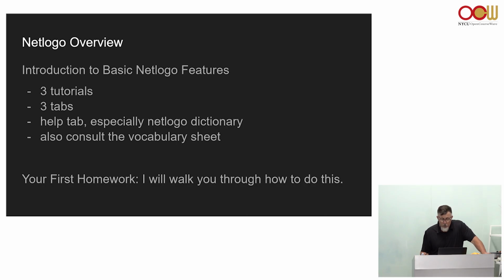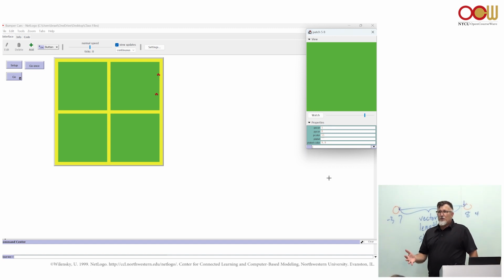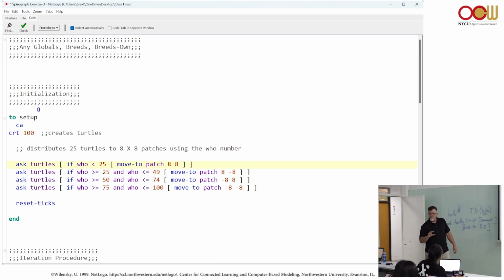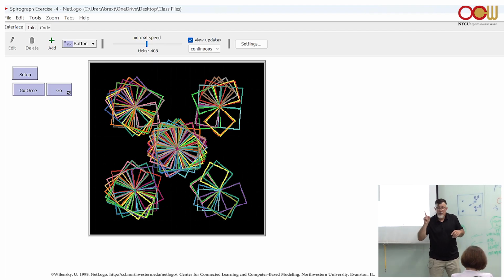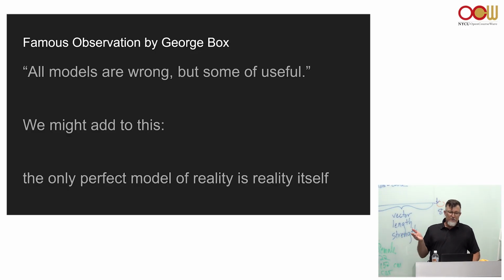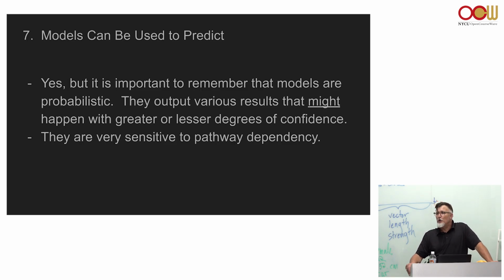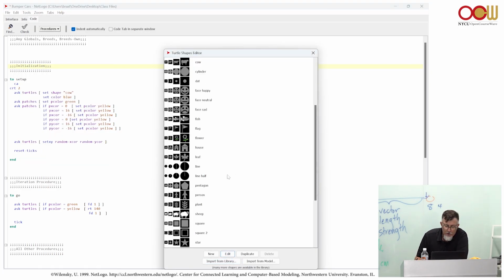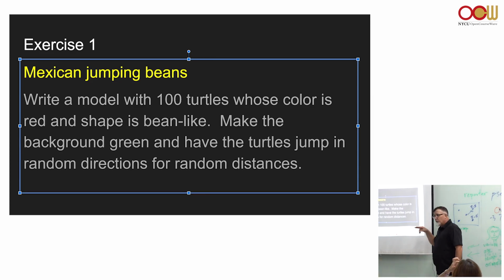Lec02 人類社會行為的多重主體模擬 Multi-agent Simulation of Human Social Behaviors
本課程與國立陽明交通大學「國際教授卓越教學計畫 (Distinguished Visiting Professorship Program, DVP)」、人文社會學系合作拍攝。

授課教師：美國朱尼亞塔學院 Donald M. Braxton老師、國立陽明交通大學人文社會學系 潘美玲老師

(本課程使用NetLogo網站資源作為教學示範)